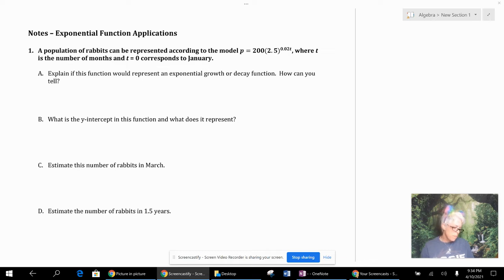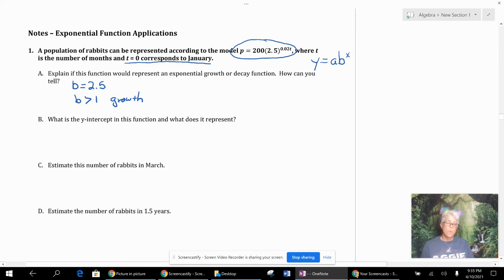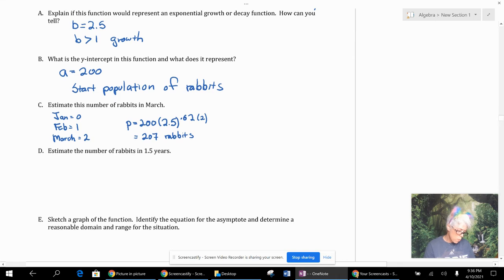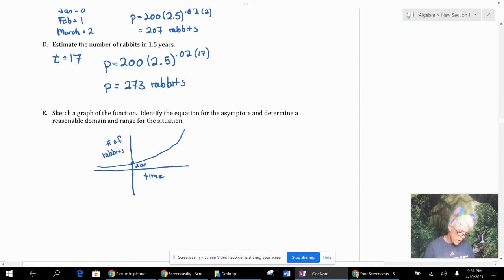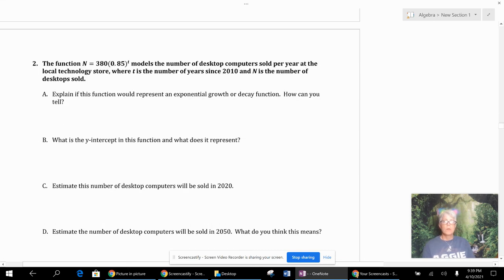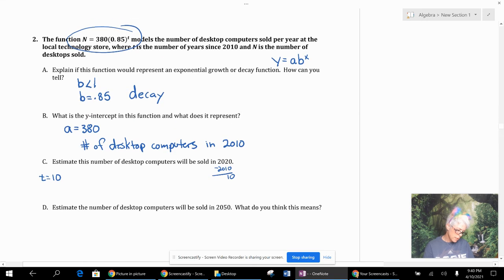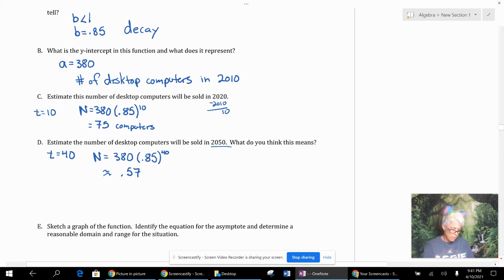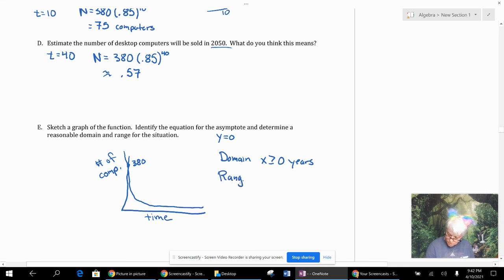9.4 Notes Application of Exponential Functions